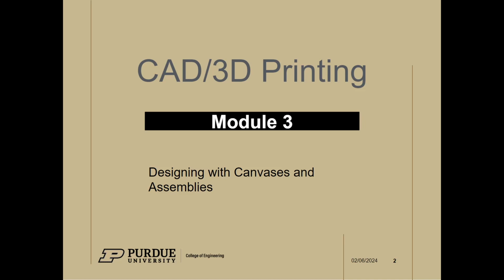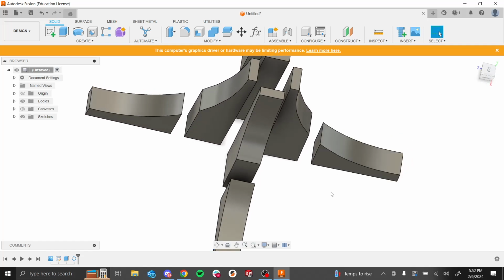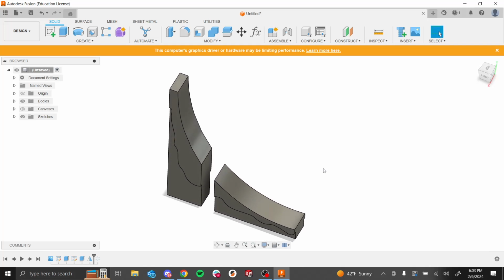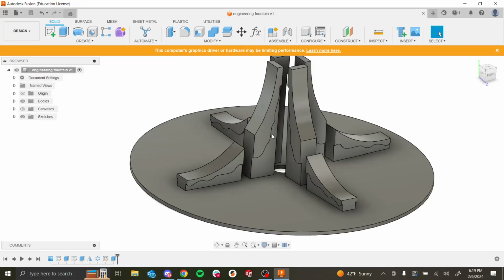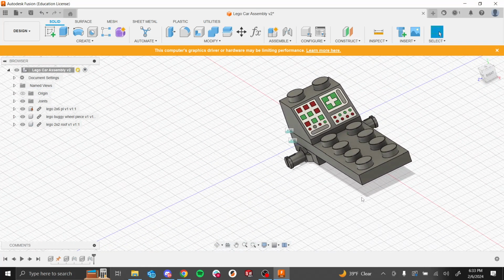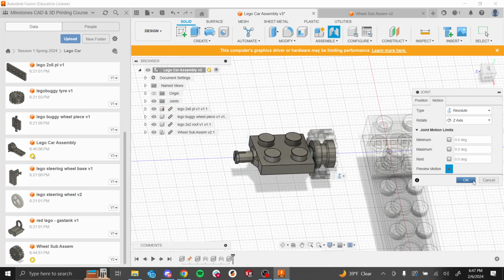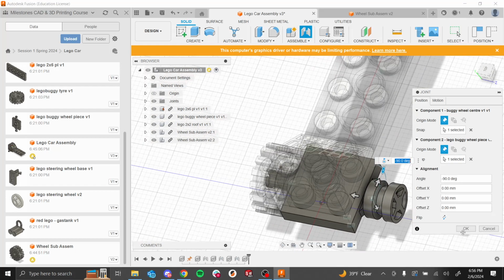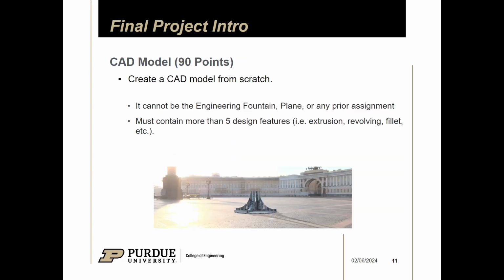CAD Training & 3D Printing Week 3 - Spring 2024 - Session 1